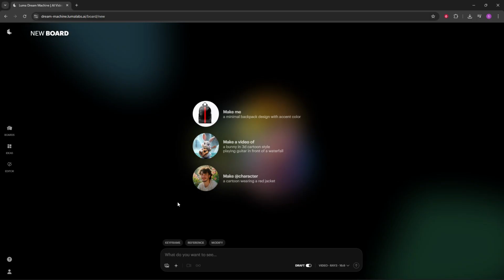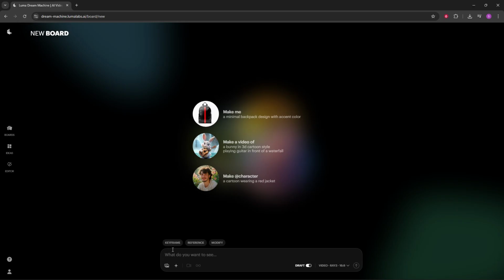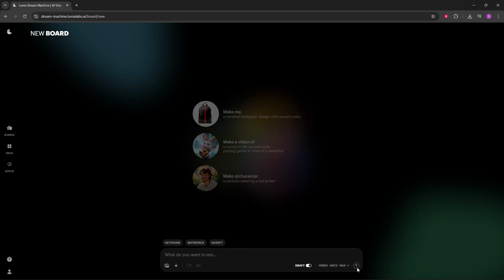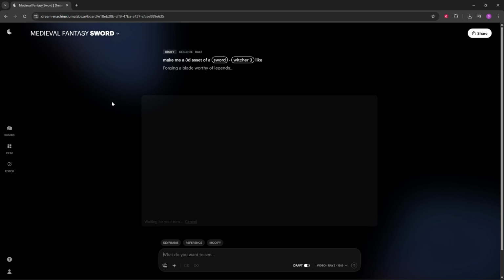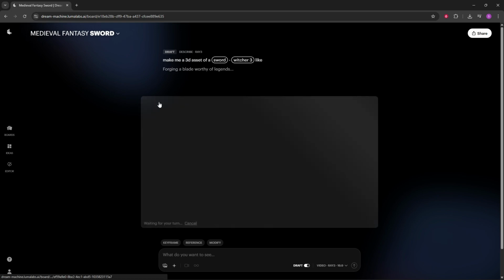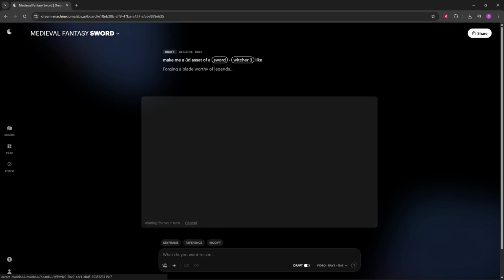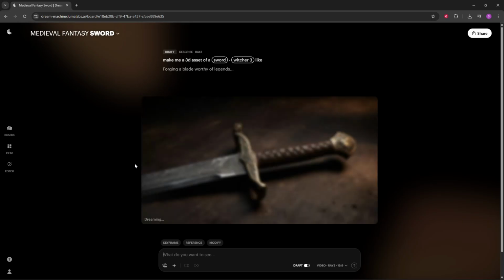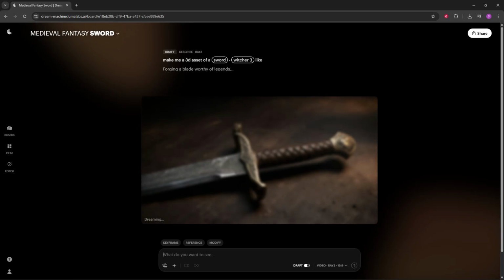How To Create 3D Game Assets In Luma AI (Quick Guide)